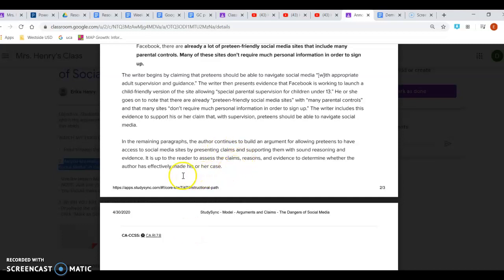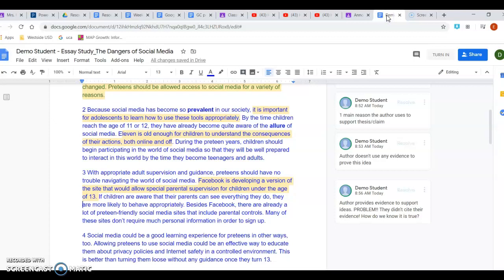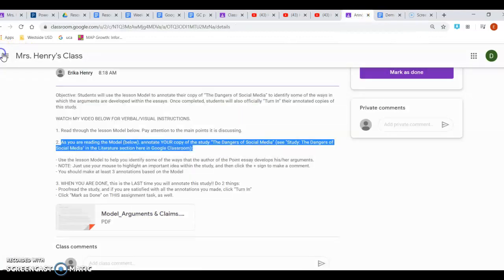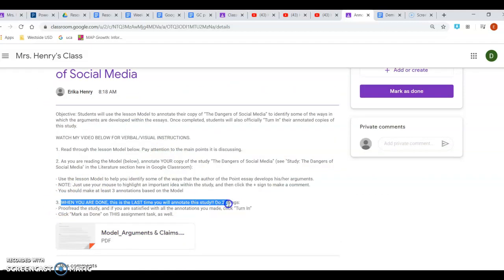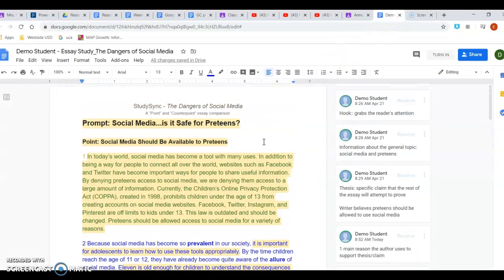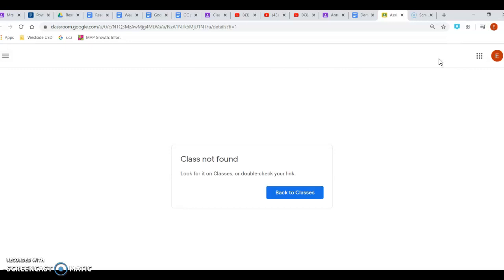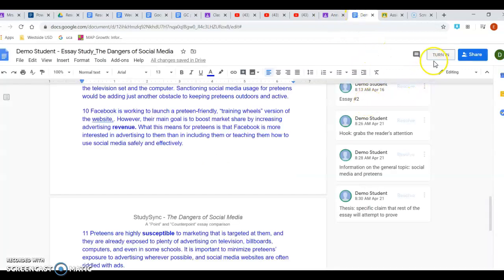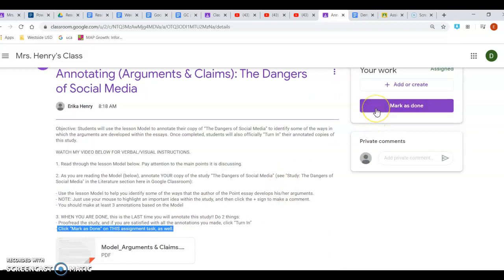Annotating Arguments & Claims (video PART 2)